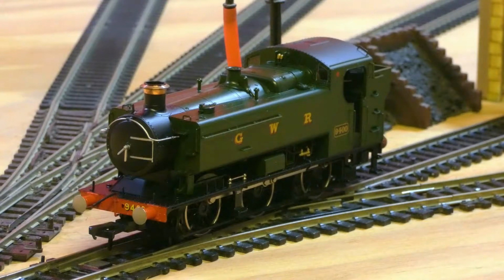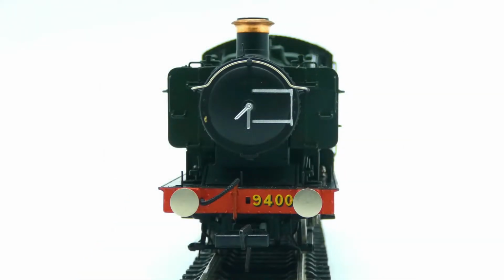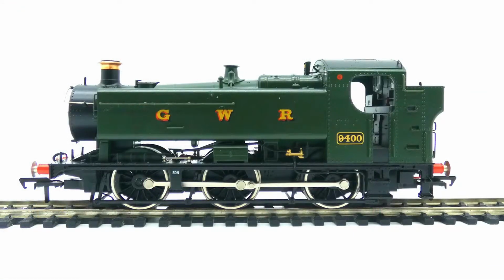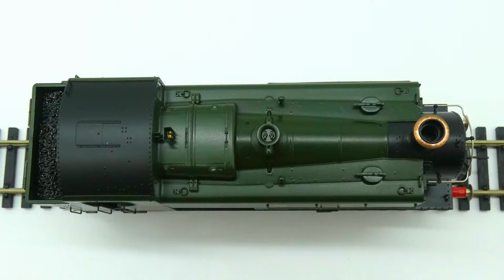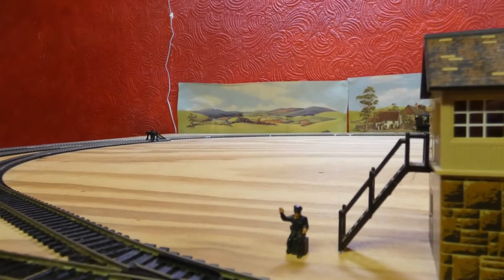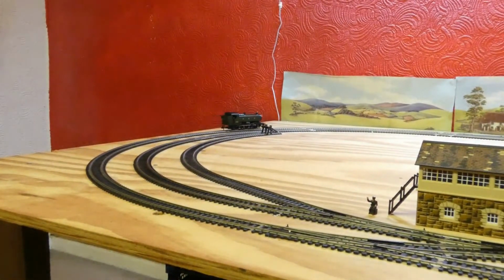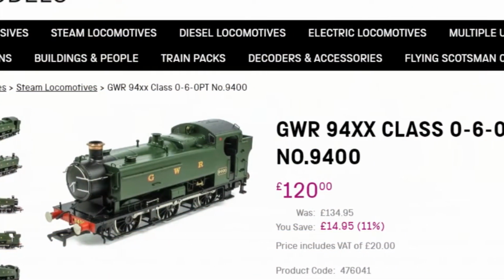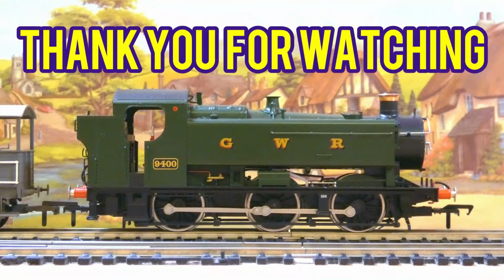FANTASTIC! REVIEW BACHMANN GWR 94XX CLASS (NRM VERSION)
HI GUYS & LADIES
HERE MY REVIEW ON BACHMANN NEWLY TOOLED GWR 94XX CLASS NRM VERSION
I HOPE YOU LIKE THE REVIEW

IN THIS REVIEW:
00:00 - START
00:14 - TEASER
00:44 - INTRO
01:28 - LOOK AT MODELS DETAILS
09:48 - POINTS & 2ND RADIUS TEST
11:07 SLOW SPEED TEST
11:36 - RUNNING SESSION
14:45 - MY OPINION ON MODEL
17:55 - END CARD